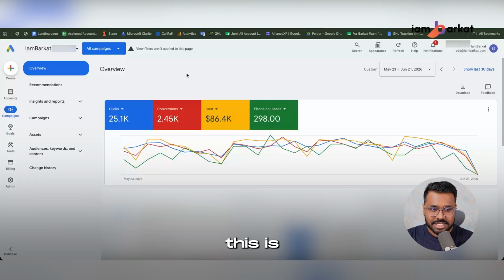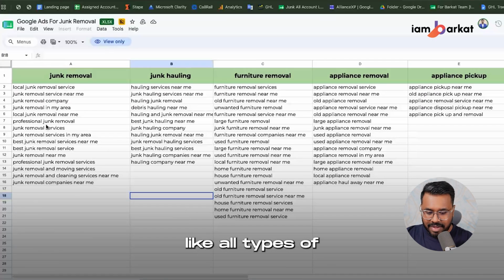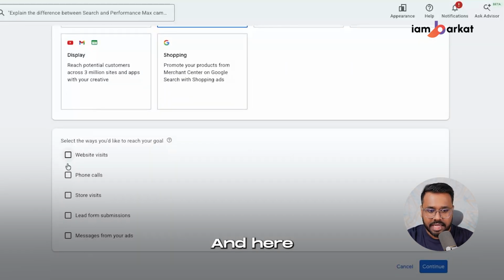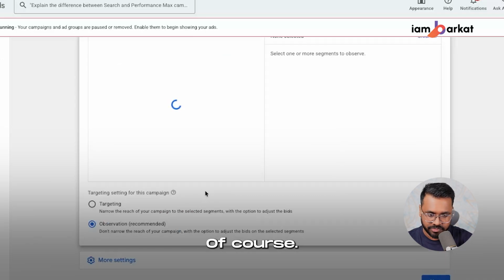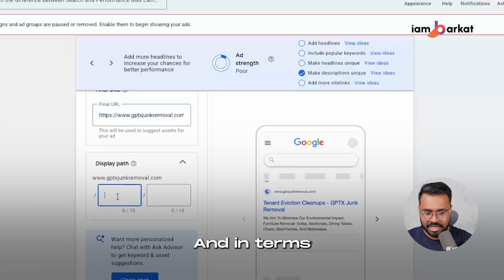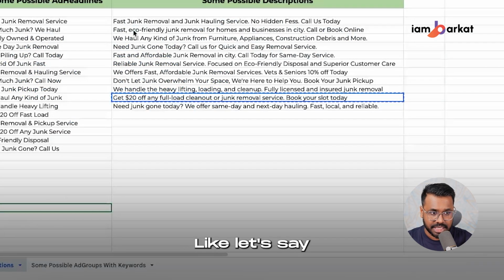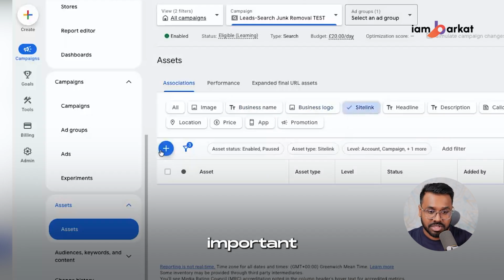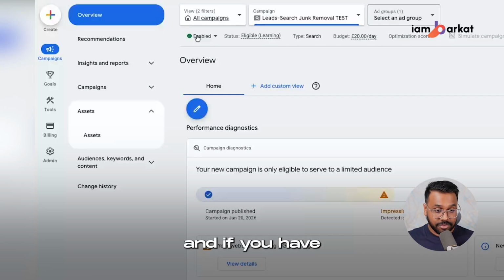The ONLY Google Ads Tutorial You Will Ever Need For Junk Removal Businesses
Google Ads for Junk Removal Companies, complete 2026 tutorial. In this video, I’ll show you exactly how I structure and set up a Google Ads campaign for a junk removal business to generate more calls and leads.

If you own a junk removal company or manage Google Ads for local service businesses, this tutorial will walk you through the campaign structure, keyword strategy, ad groups, ads, targeting, conversion tracking, and optimization strategies I use for junk removal businesses.

In this Google Ads for Junk Removal tutorial, you'll learn:
- How to structure a Google Ads campaign for junk removal
- The best campaign structure for junk removal businesses
- How to find and organize junk removal keywords
- How to structure ad groups
- How to write Google Ads for junk removal services
- How to target the right service areas
- How to set up conversion tracking
- How to optimize Google Ads for more junk removal leads
- Common Google Ads mistakes junk removal companies should avoid
- How to build a campaign focused on calls and qualified leads

Whether you're searching for Google Ads for Junk Removal, Google Ads for Junk Removal Companies, or Google Ads for Junk Removal Businesses, this video gives you a complete step-by-step campaign setup you can follow.

📌 Need help with your Google Ads account?
Drop a comment or reach out for a free account review.

📞 Need help running Google Ads for your Local Service Business?
Reach out and let’s see if Google Ads is the right fit for you.